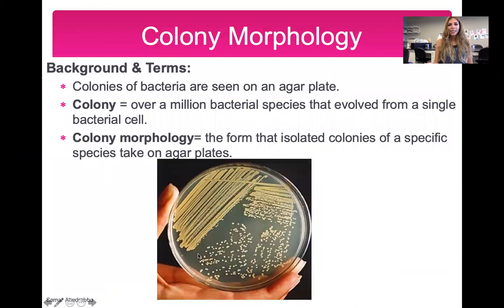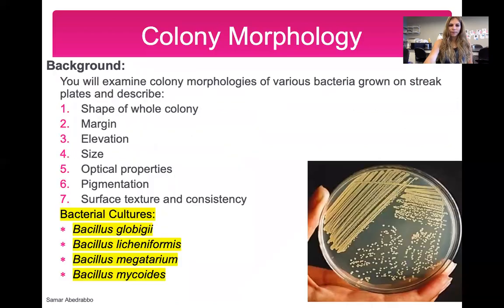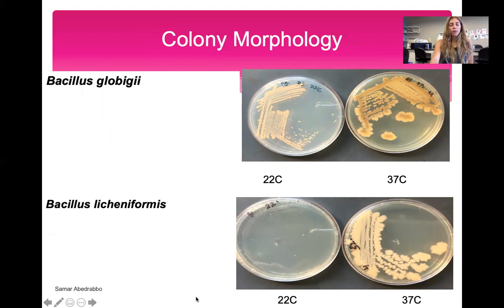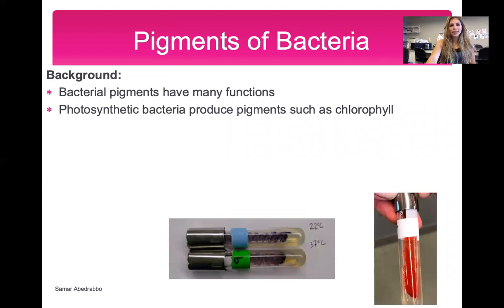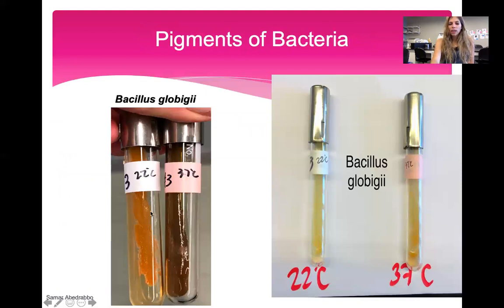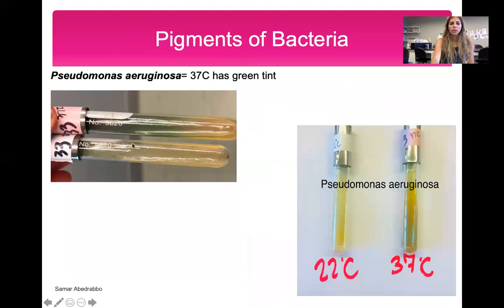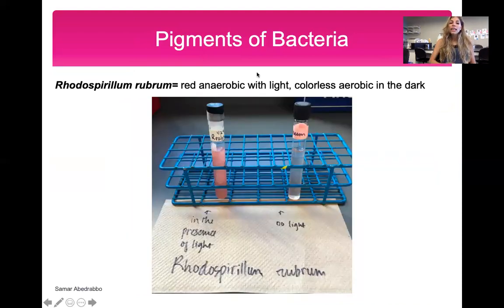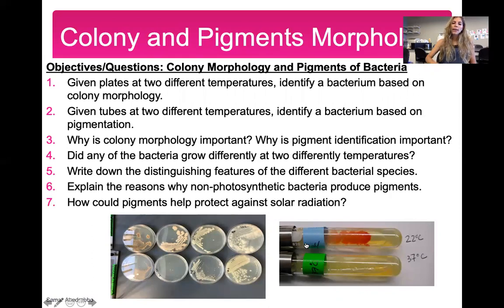Colony Morphology and Pigments of Bacteria Labs